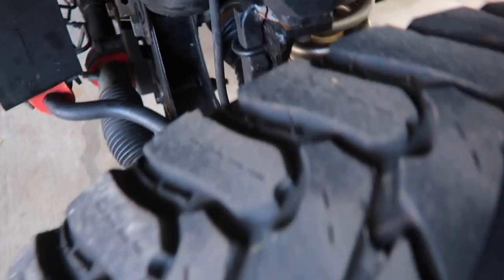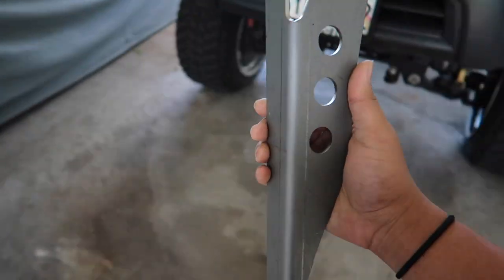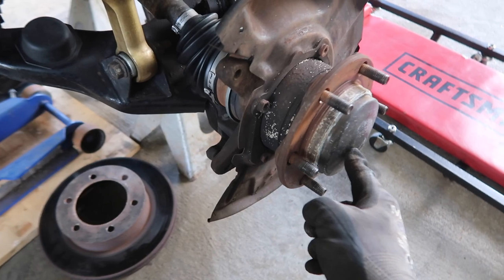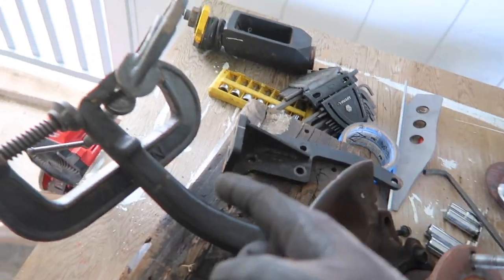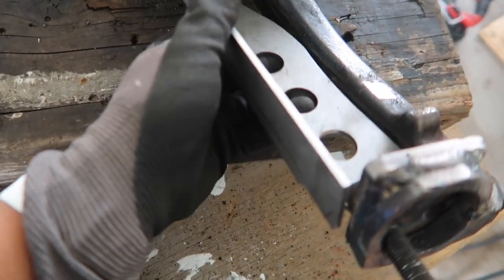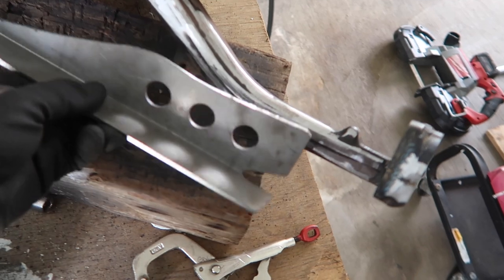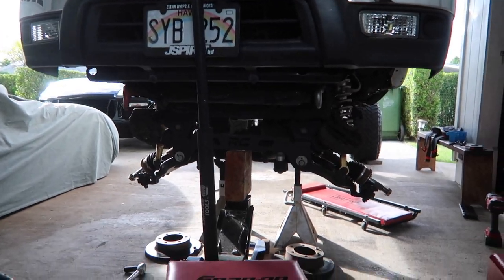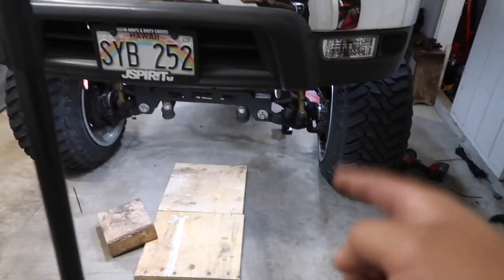Total Chaos Spindle Weld-On Gussets 95-04 Tacoma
Sup guys, welcome back to the channel. Finally welded on some spindle gussets I ordered from Total Chaos. As you guys seen in our previous vid, (if you guys watched till the end...) my spindle cracked again lol. I noticed it when we got back from Vegas and who knows how long I've been driving it like that haha. So I ordered these gussets right away and received them in about 3-4 days and welded them in that weekend. I appreciate those who commented and DM'd me on IG about my spindle 🤙🏼 (and thanks for being one of the few who watches till the end haha!) These fit 95-04 Tacomas, 96-02 4Runners, 00-06 Tundra's.

And if you guys no watch to the end lol, I pretty much recommend this spindle gusset for anyone with aftermarket suspension utilizing the stock spindles (3" coilovers, or 6" rough country w/ knuckle extension) especially if you got stiff coilovers. Or save yourself the hassle and the headache and get a fabtech 😂